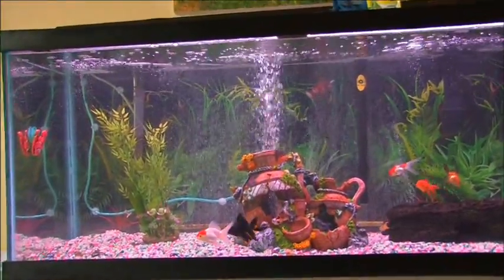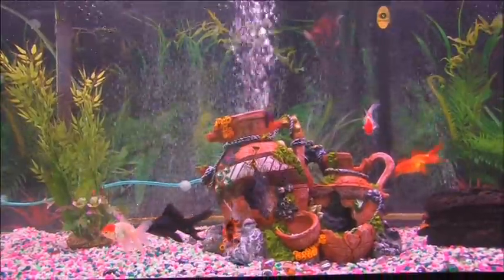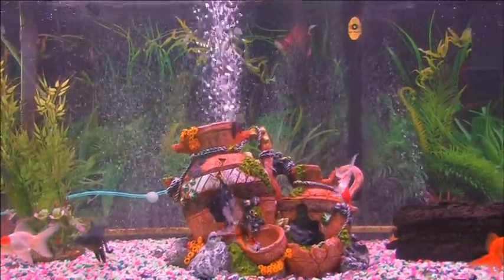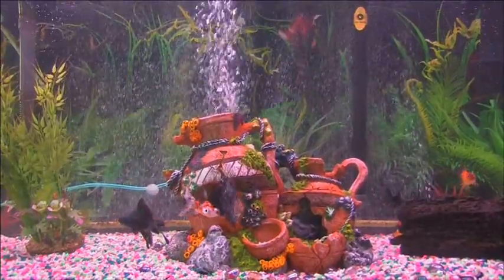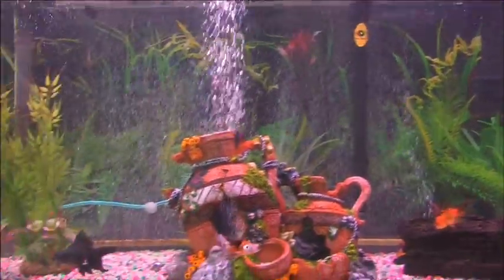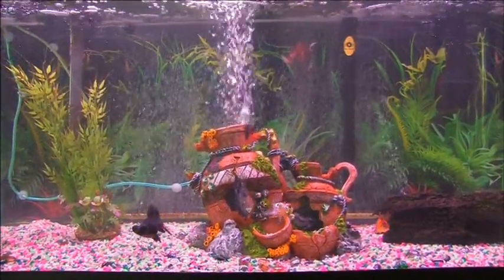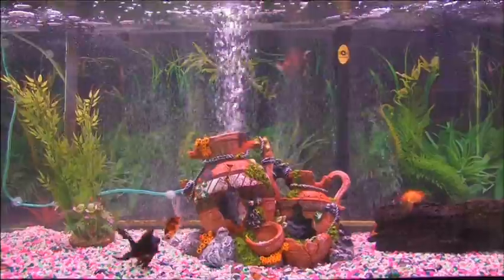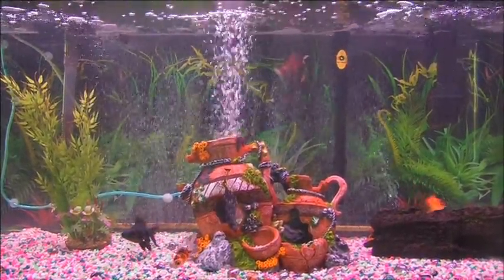75 Gallon Fancy Goldfish tank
75 Gallon Fancy Goldfish tank. Just took care of ick by adding a uv steralizer and 81 degree water. Did a big water change a few days into it.